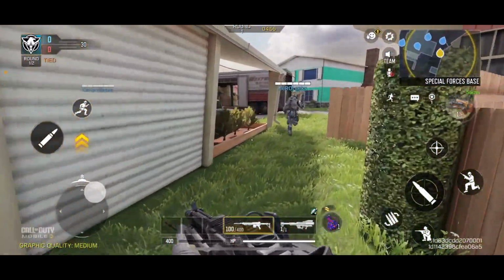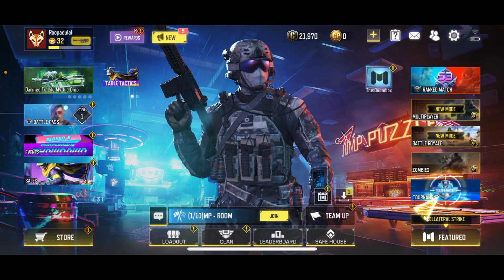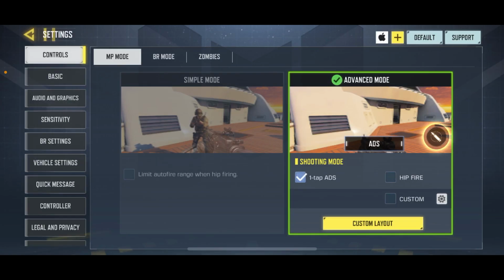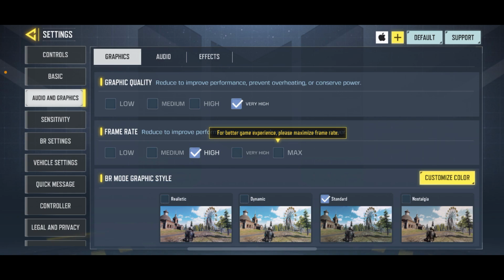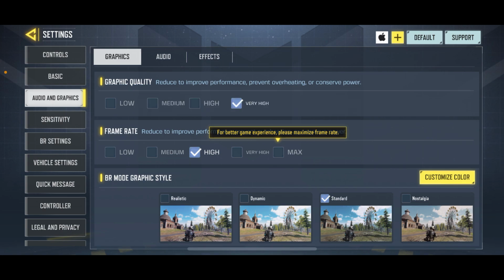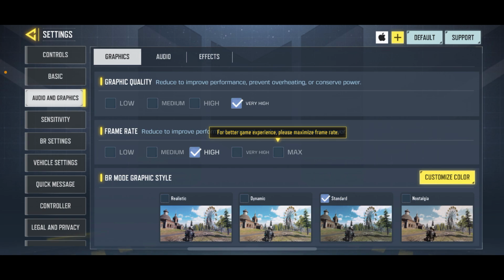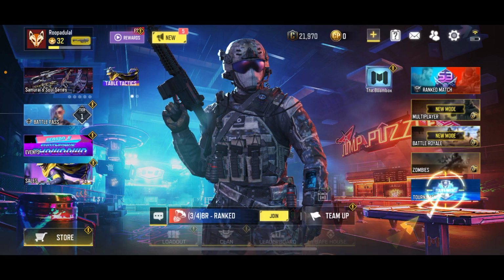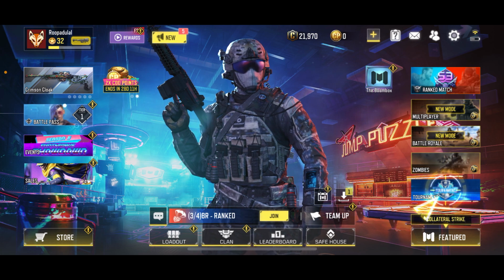How to Change Graphic Quality in Call of Duty Mobile? Update COD Mobile Graphic Quality (2024)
Welcome to Gameplay Classic! In this video, we’ll show you how to change the graphic quality settings in Call of Duty Mobile. Whether you're looking to improve performance or enhance visual quality, our step-by-step guide will help you adjust the settings to suit your preferences.